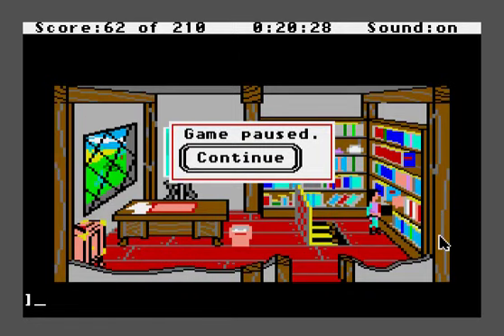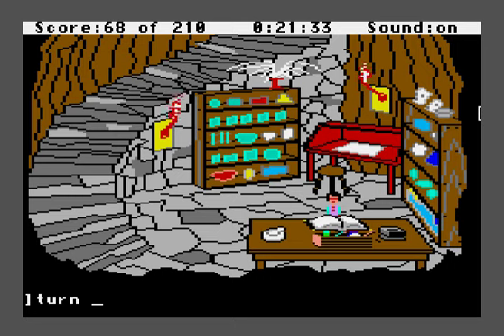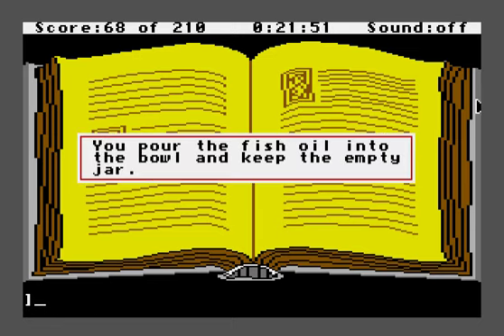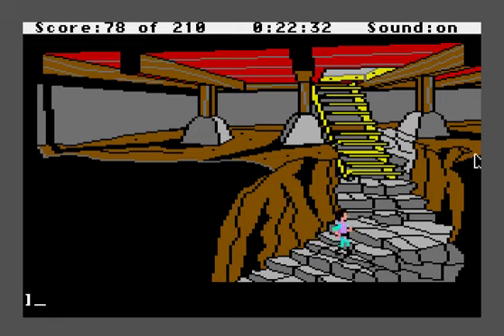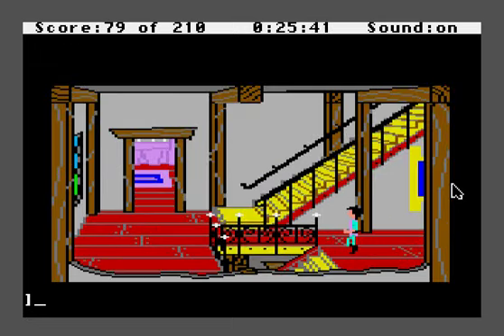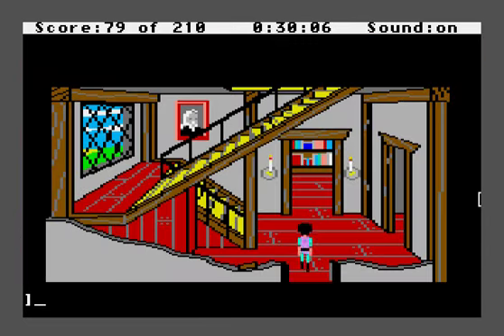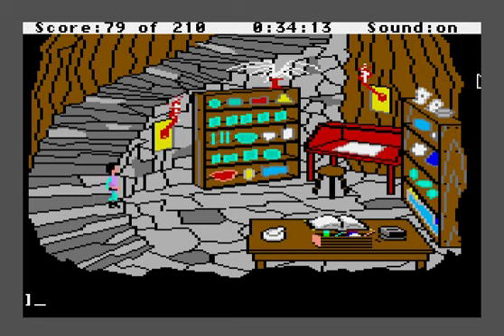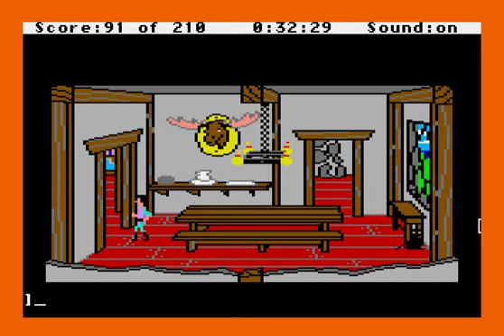Let's Play King's Quest III, Part 3: Victory!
After the rush to finish the game's most pressing task, a new era of peace awaits us as we face the game's less time-dependent second half.